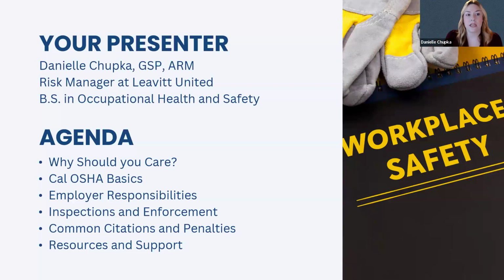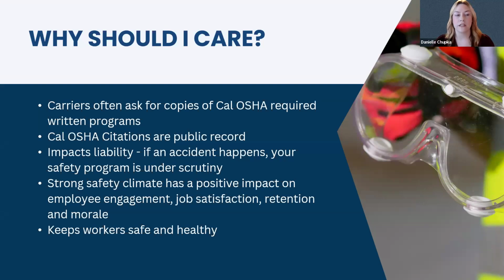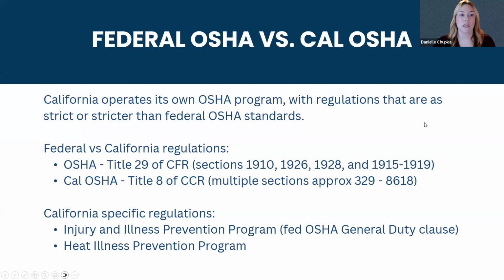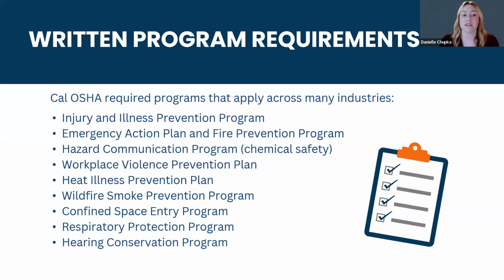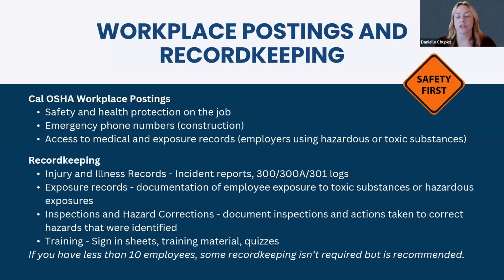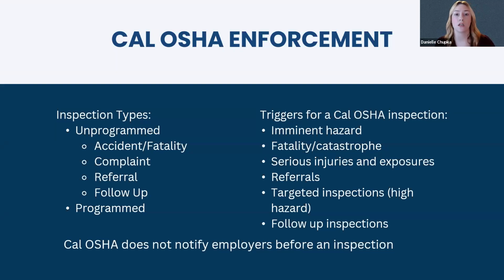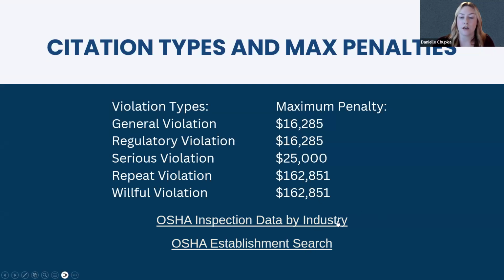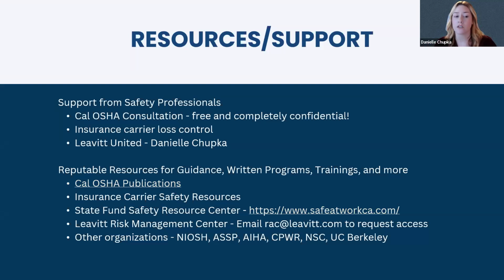RAC Educational Series: Cal OSHA 101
A practical overview of Cal OSHA and how your business can work towards meeting regulatory requirements set by Cal OSHA standards.

Below is the list of links to the referenced websites and webpages.